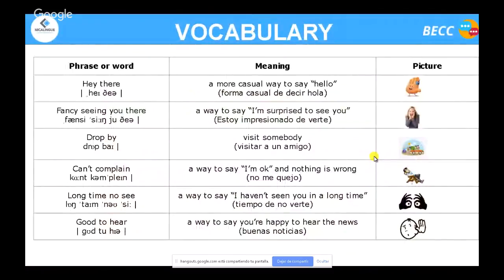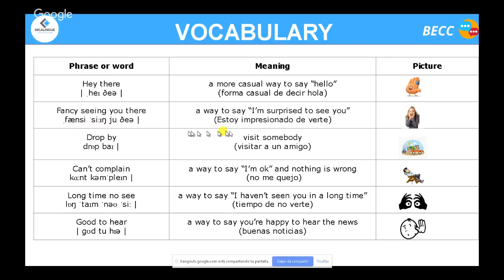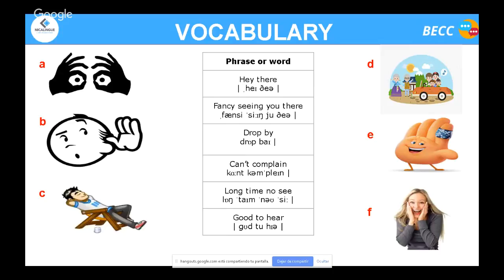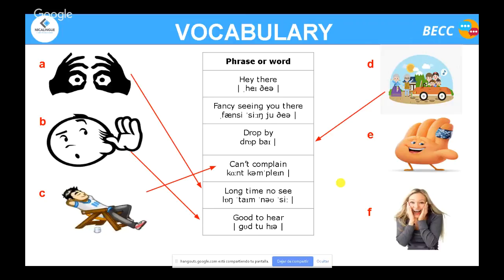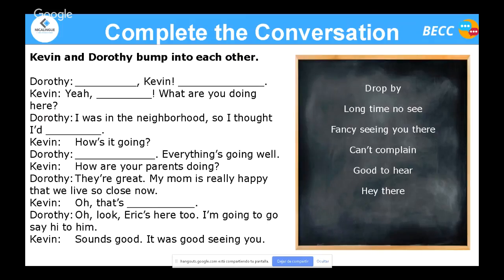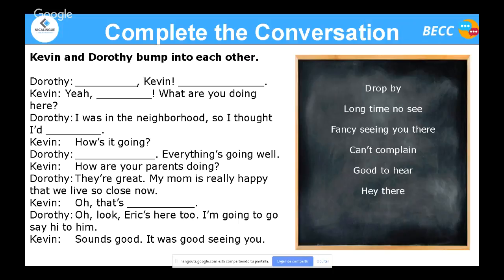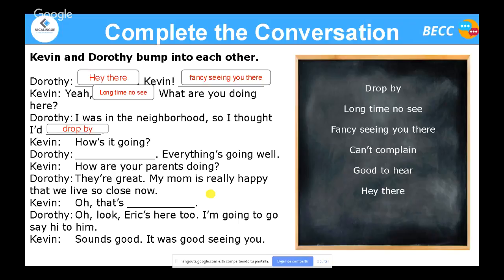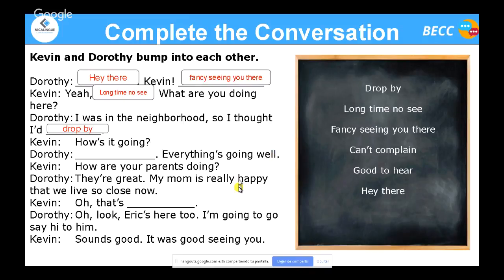Basic English Conversation Course Lesson 2: Saying Hello!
En esta leccion aprenderas vocabulario de como saludar a tus amigos.  Te dejo el Vocabulario aqui abajo:
 Hey there
| ˌheɪ ðeə |
Fancy seeing you there
ˌfænsi ˈsiːɪŋ ju ðeə |
Drop by
drɒp baɪ |
Can’t complain
kɑːnt kəmˈpleɪn |
Long time no see
lɒŋ ˈtaɪm ˈnəʊ ˈsiː |
Good to hear
| gʊd tu hɪə |